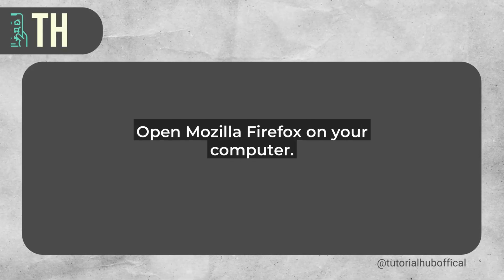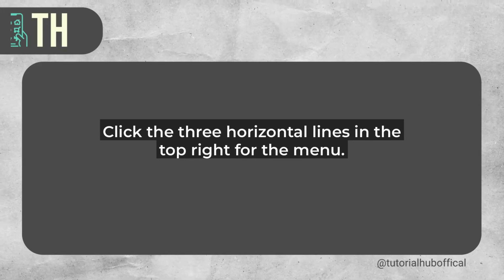How to Make Yahoo Your Homepage on Firefox Set Homepage on Firefox 2025